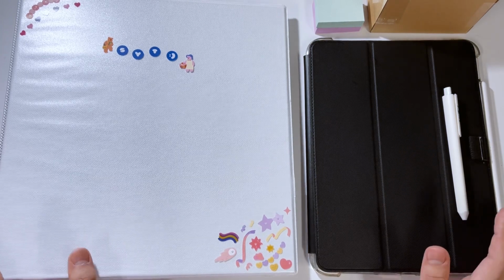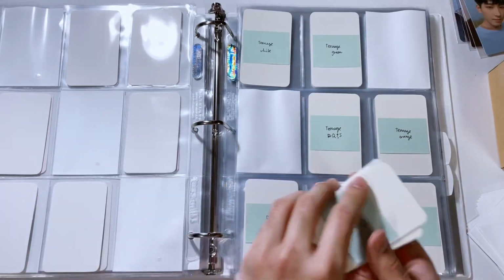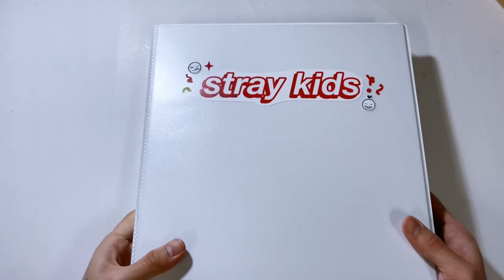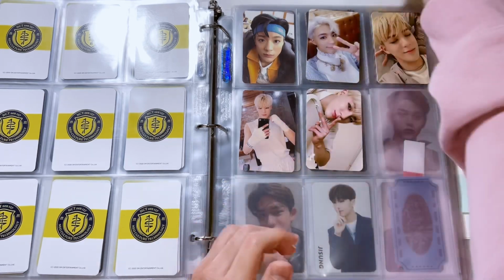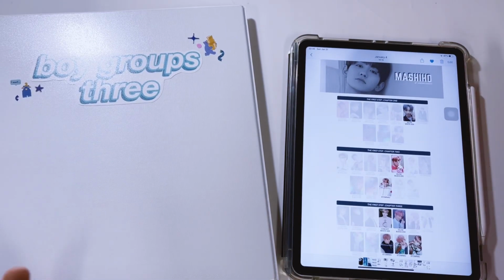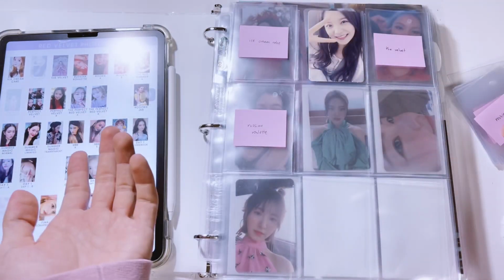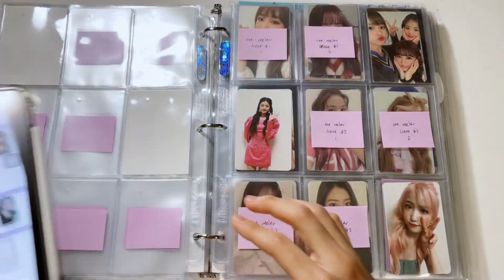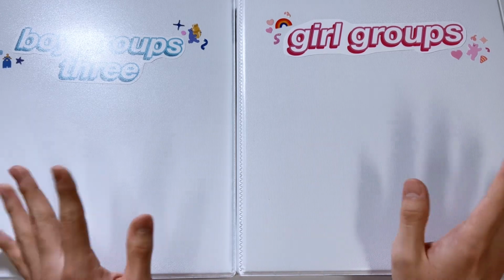starting my 2021 kpop photocard collections ✰ setting up/reorganizing my binders for 11 more idols !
✧ open me ✧

heres to 2021... the year of COLLECTIN !!!
thank you guys for watching and ill see yall in the next video~~~

➫ fan mail: dm me !

⭒⁺‧͙ music ‧͙⁺⭒
➫ intro: snap shoot - seventeen
➫ outro: two kids song - stray kids

kpop album photocard haul unboxing review reaction preparing my photocard binders reorganizing collection tour 2021 vlog nct dream twice blackpink itzy iz*one red velvet stray kids seventeen treasure ateez 8raddy